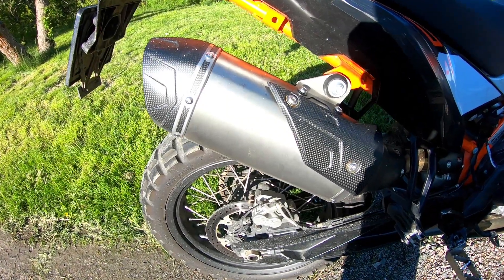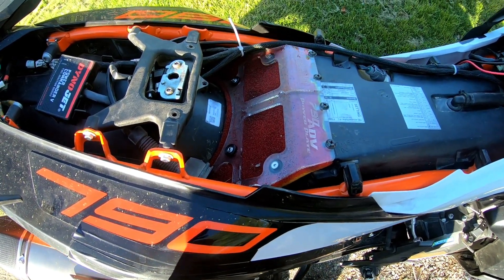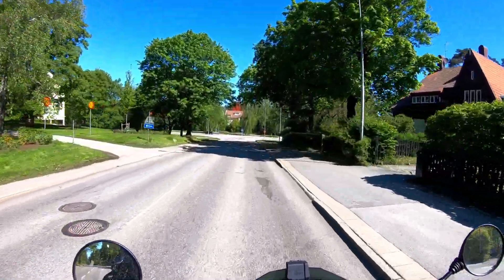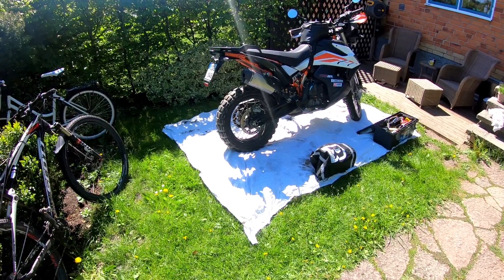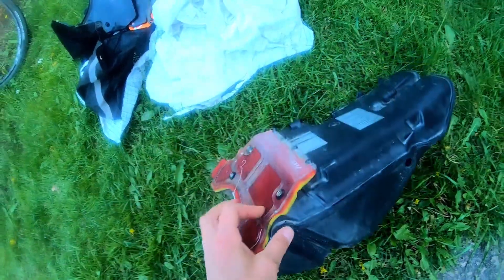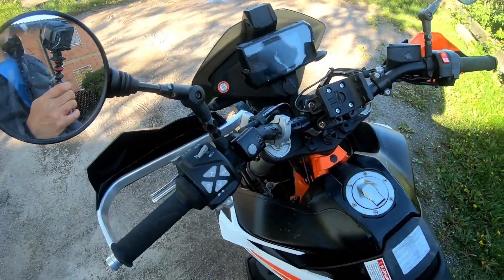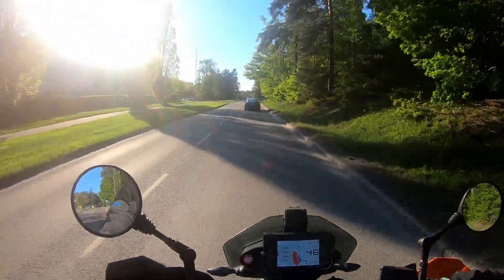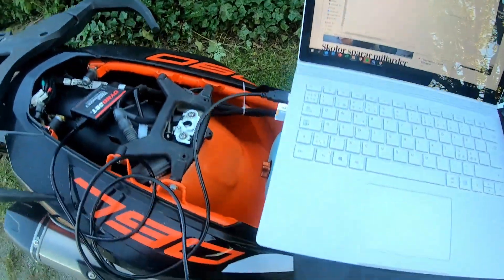KTM 790 Adventure R - Rottweiler Intake System & Power Commander V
Test of the Rottweiler Performance Pro Intake System and the Power Commander V on a KTM 790 Adventure R. Includes the effect on engine power and torque, subjectively and by acceleration measurements.